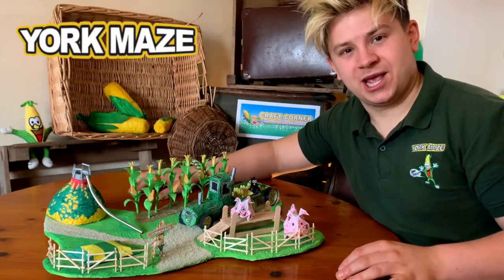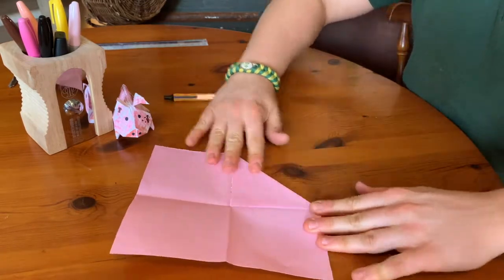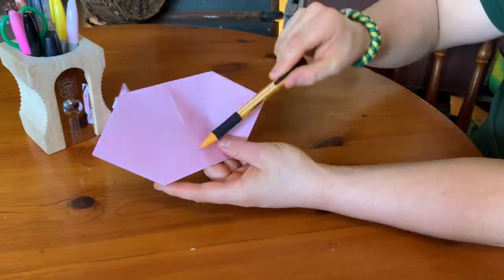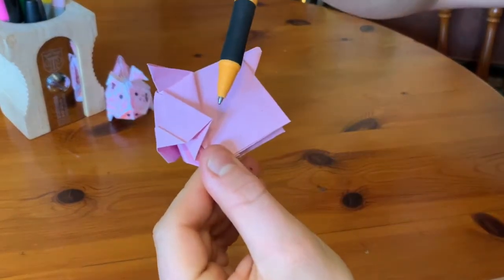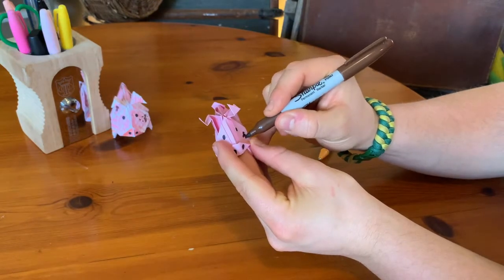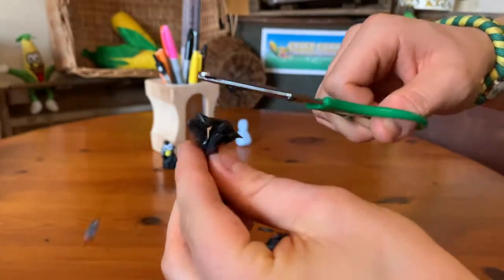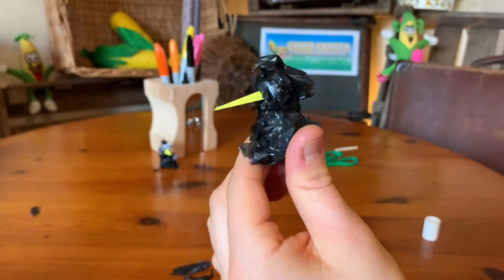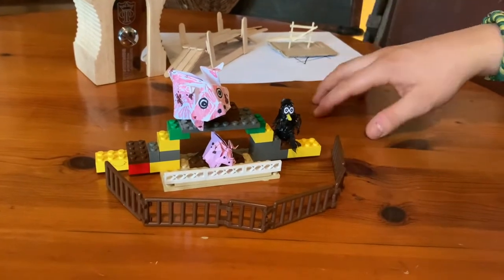Making the PIGS & CROWS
Day 2 of York Maze's CRAFT CORNER (Half Term Challenge) saw Josh Benson, the Maze's CORNtroller of Entertainments, teaching how to make some of the summer residents here at York Maze - namely our Racing Pigs and those oh-so Pesky Crows!

He also offers some advice with regards to the Fences and Bridges.